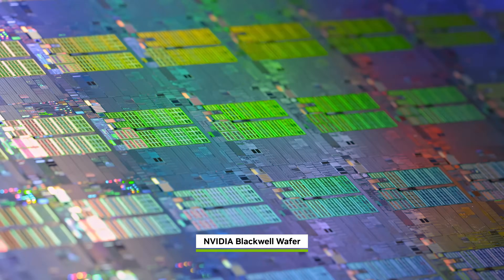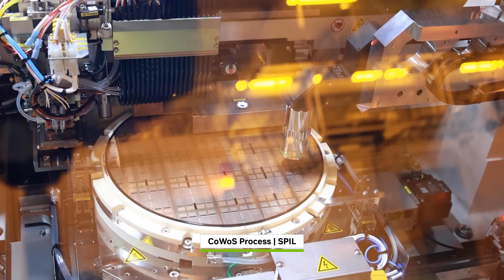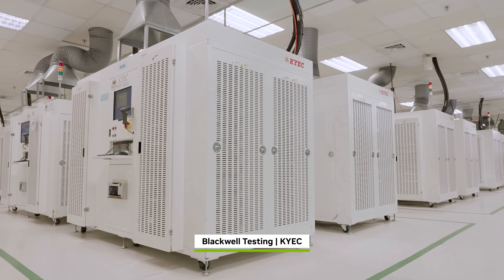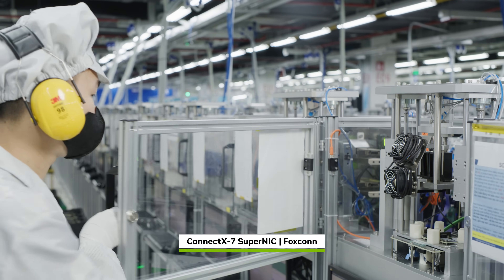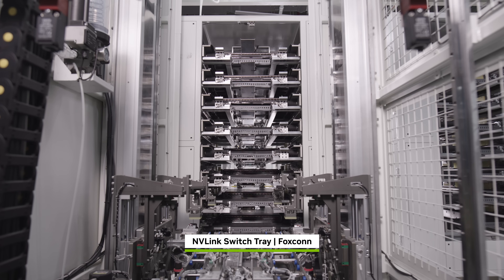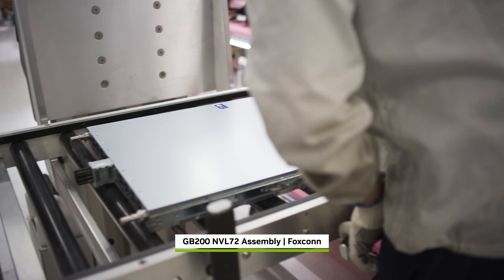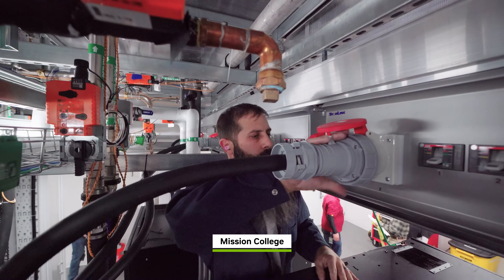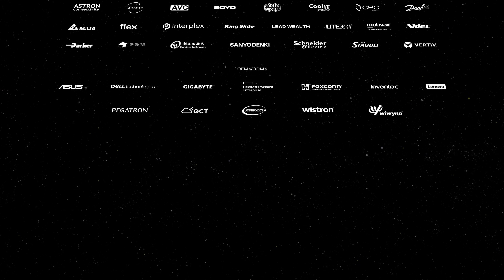NVIDIA Blackwell: The Journey From Die to Data Center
Embark on a journey to explore the building of NVIDIA Blackwell, starting from its initial form as a silicon wafer to its implementation in AI factories across the globe. You will be guided through each stage of manufacturing, testing, and assembly, showcasing the efforts of NVIDIA’s teams and partners worldwide. This epic tour will provide a clear understanding of the advanced technical processes and collaborative efforts that transform raw materials into the powerful engine driving today’s AI and cloud infrastructure.